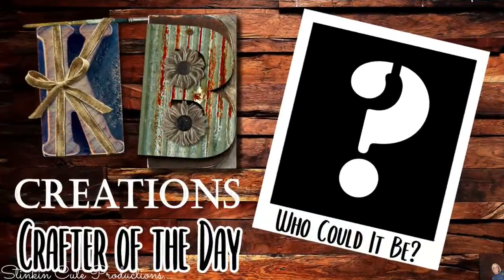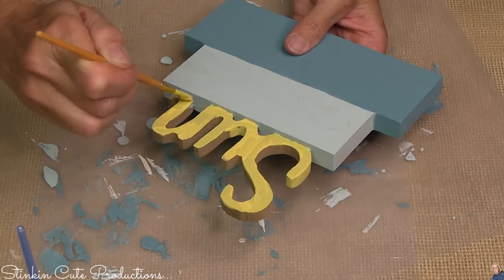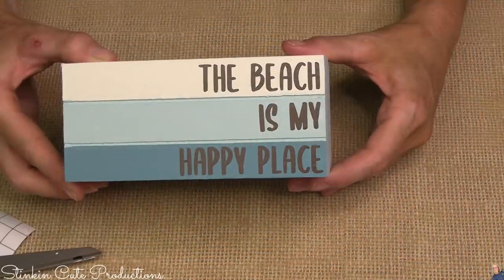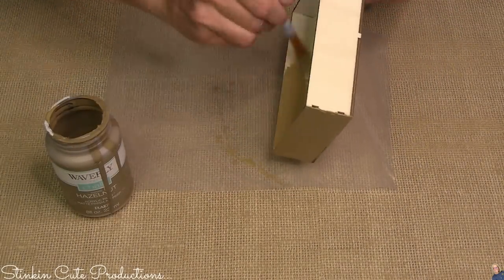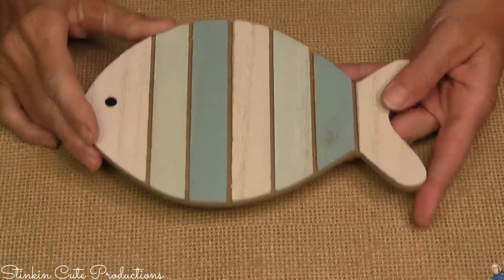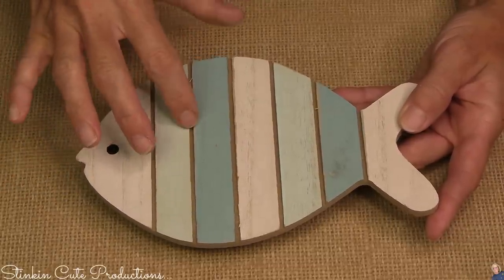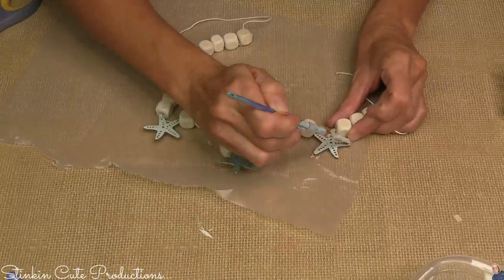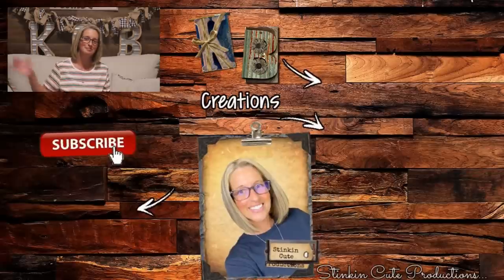22 Dollar Tree SUMMER DIY's on a BUDGET | QUICK & EASY DIY's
22 Dollar Tree SUMMER DIY's on a BUDGET | QUICK & EASY DIY's

KB Creations
5022 West Ave. N. Suite 102 #187

HP Envy